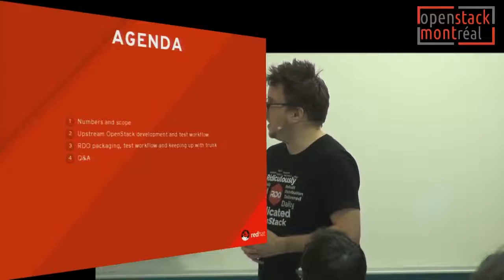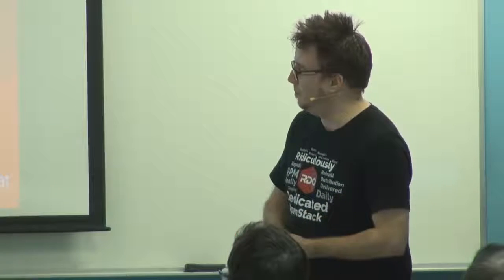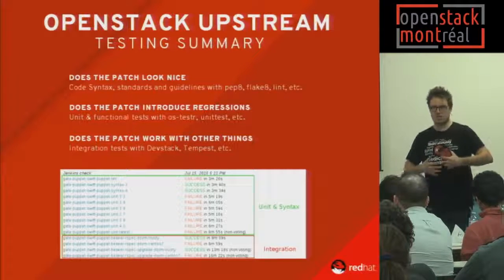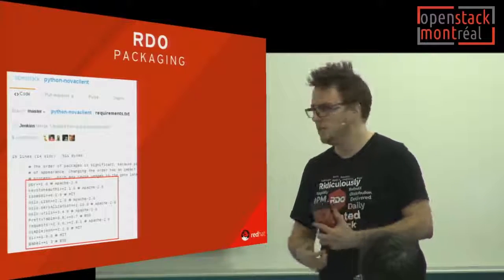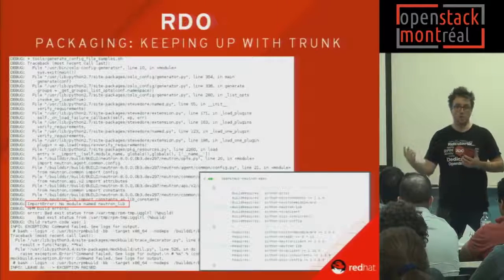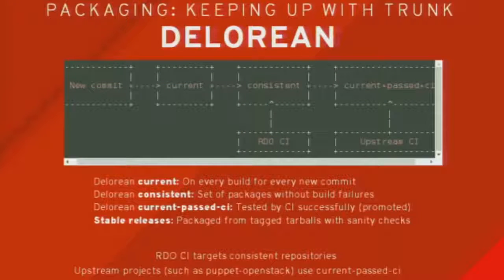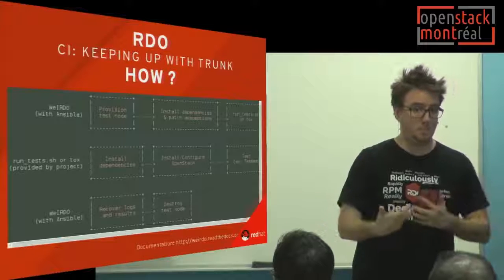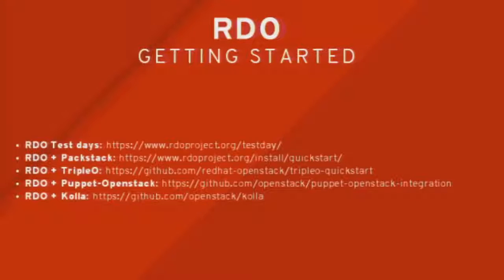OpenStack Montreal | The CI involved in making RDO happen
@ OpenStack Montréal - February 4th, 2016

The OpenStack promise is that you can mix and match projects, components, drivers, software, hardware and it will work. Every vendor wants their software and hardware to be integrated in OpenStack. This means that Upstream OpenStack, packagers and vendors have to test everything and thats hard. So how do we make sure that it actually works? David Moreau Simard joined Red Hat last year precisely to help the RDO community ship a quality OpenStack package distribution faster. In this talk he let us have a look at all the continuous integration (CI) involved in making RDO happen.